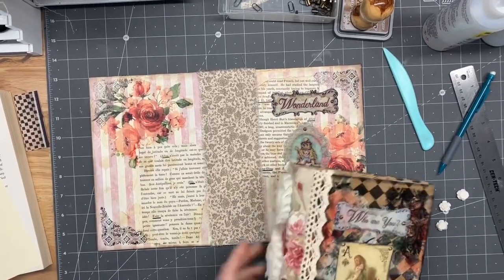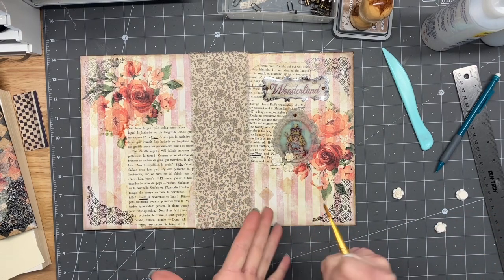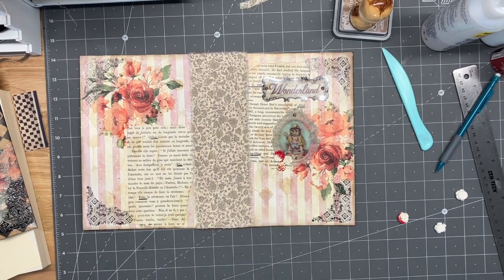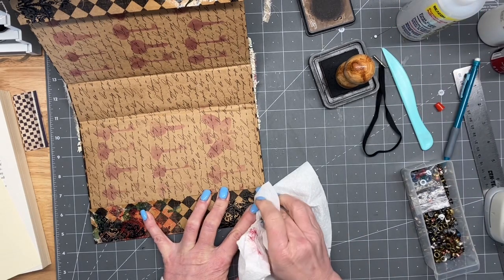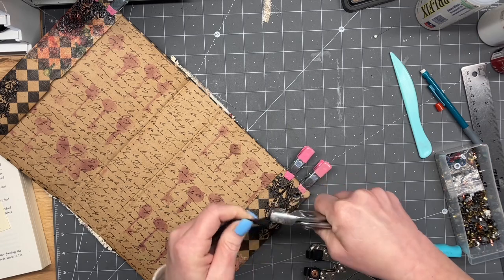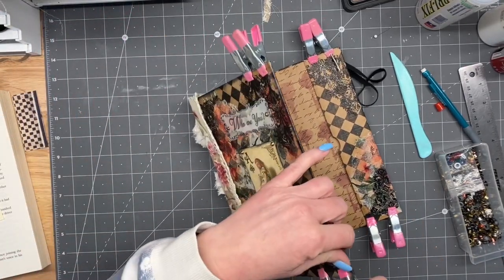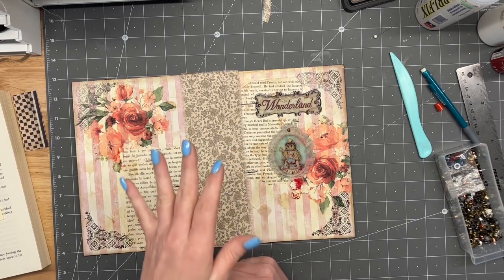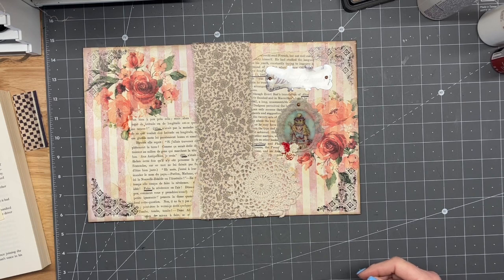Down the Rabbit hole we go! Pt 8 covers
Good morning! Thank you for joining me on this trip down the rabbit hole!

Find Amy here: